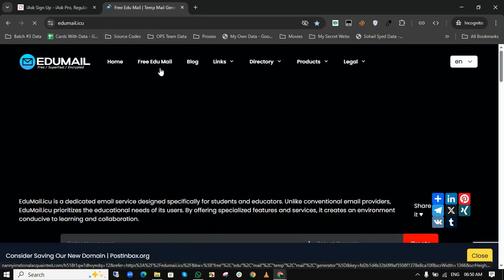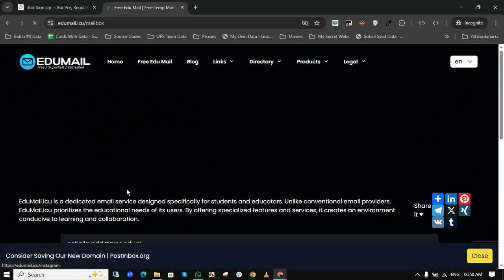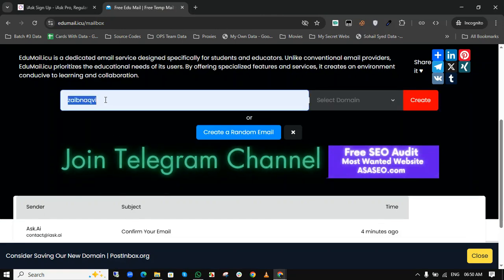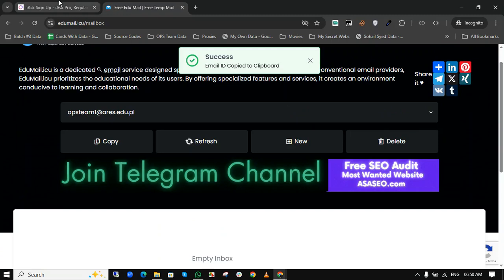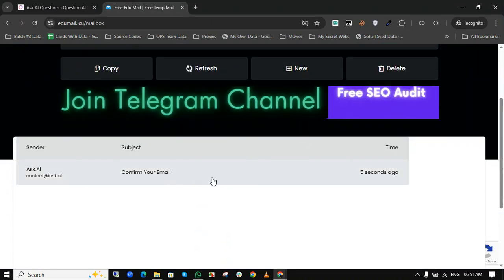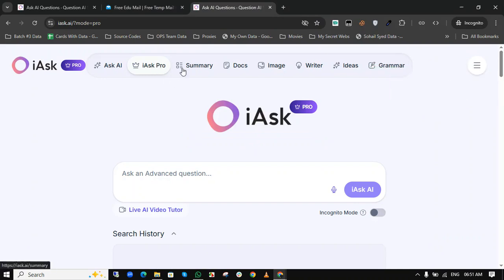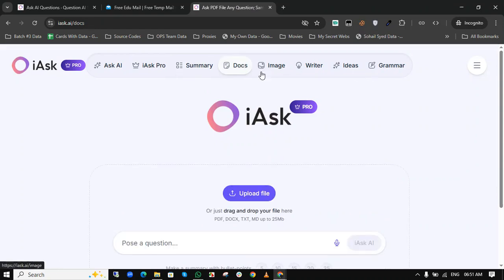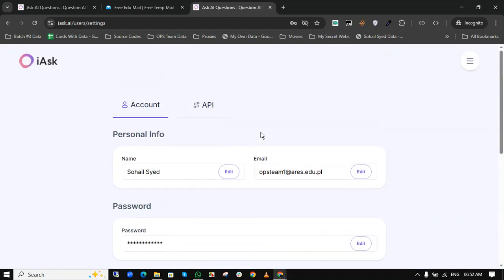How To Get iAski Ai Pro Accounts For 1 Year Free With 100% Legal Way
🔥 How To Get iAski AI Pro for 1 Year FREE | 100% Legal & Working ✅

🎯 Want to access iAski AI Pro for FREE? In this video, I’ll show you a 100% legal way to get a 1-year Pro account using an Edu email 📚—no hacks, no tricks, just a simple and legit method! 🚀

🔹 What You’ll Learn:
✅ How to use an Edu email to get iAski AI Pro
✅ Step-by-step guide to claiming your free account
✅ 100% safe & legal method—no risk involved!

Many AI platforms offer student benefits, and iAski AI provides free Pro access to verified Edu emails. You just need to know how to claim it! 🎓

💬 Have questions? Drop them in the comments & I’ll help you out! 💡